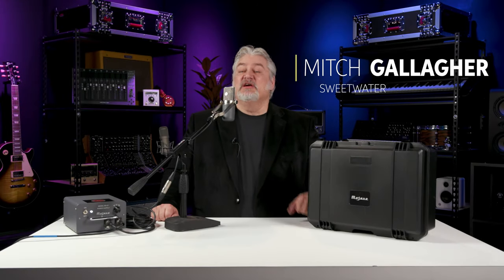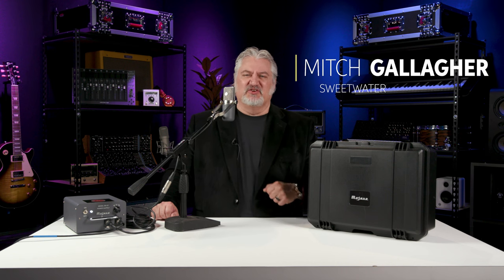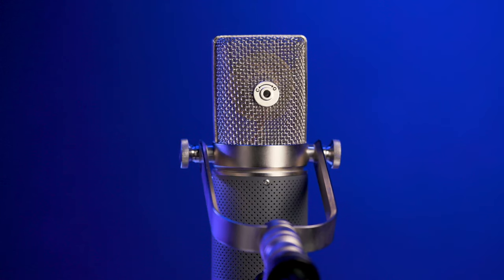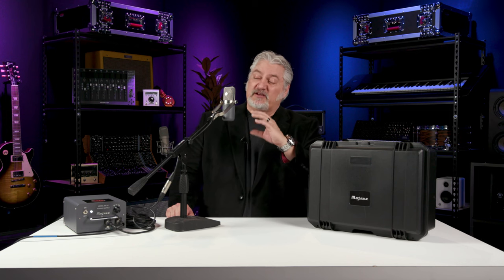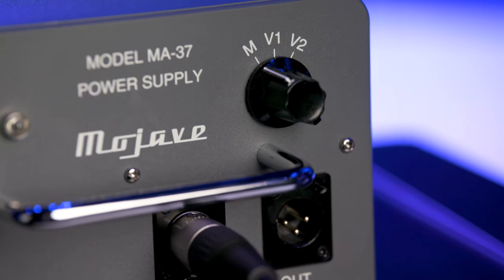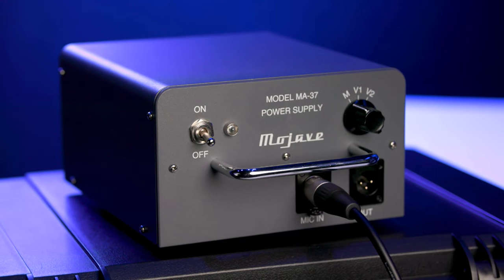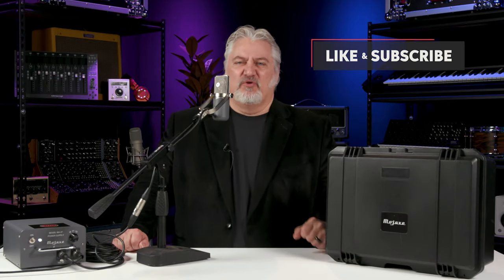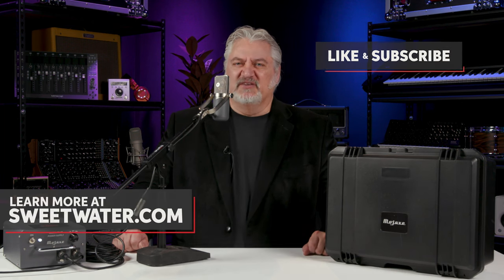Mojave Audio MA-37 Large-diaphragm Tube Condenser Microphone Overview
Shop the Mojave Audio MA-37 large-diaphragm tube condenser microphone at Sweetwater

If you‘re wondering what video gear we use, check it out

With the Mojave Audio MA-37 large-diaphragm tube condenser microphone, David Royer and his incredible team have brought a long-time dream to life: an updated version of an undeniable studio classic. The MA-37 nails the smooth, ribbon-like sound and high headroom of its inspiration and retains its signature u-shaped yoke, adjustable tuned acoustic chamber for switching between cardioid and omnidirectional operation, and compact form factor. After employing the mic in numerous applications, engineers at Sweetwater found that MA-37 has an uncanny ability to flatter any source — vocals are rich, detailed, and dripping in vintage tube-mic vibe; acoustic instruments bloom with a natural, open presence; and guitar amps benefit from a smooth yet upfront mid-range that helps them drop right into a mix.

After you watch, check out Sweetwater.com today for all your music instrument and pro audio needs!